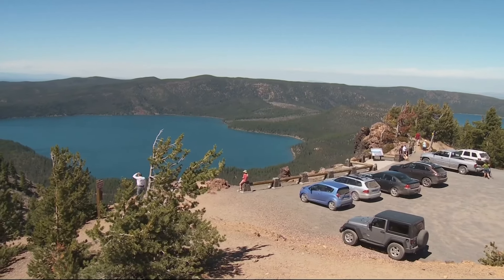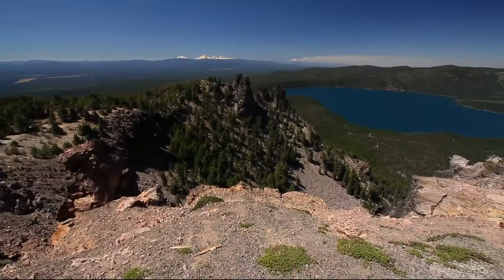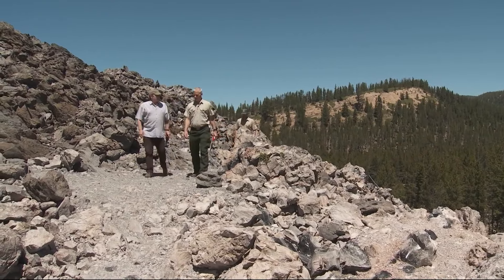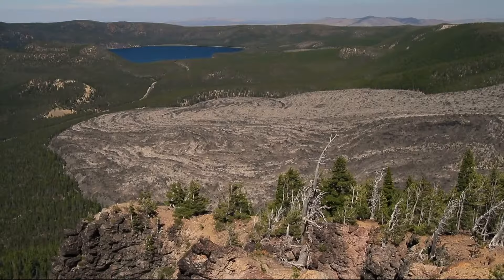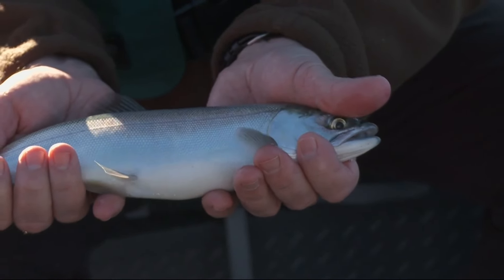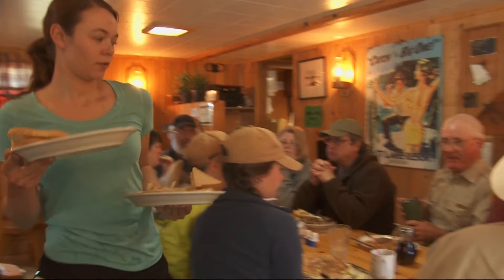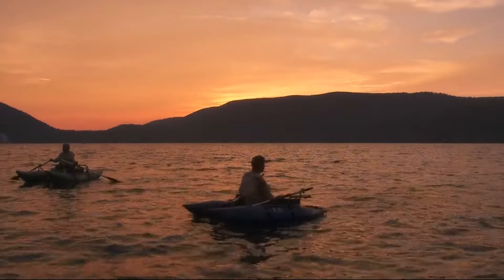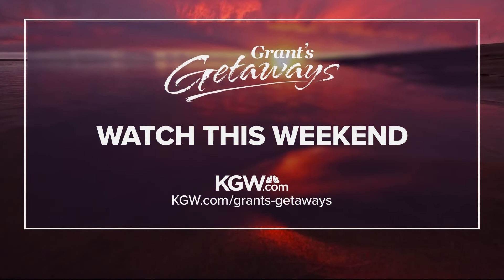Visiting Oregon’s geologic hotbed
The Newberry National Volcanic Monument offers visitors snow-capped peaks, deep green forests and two gorgeous lakes.